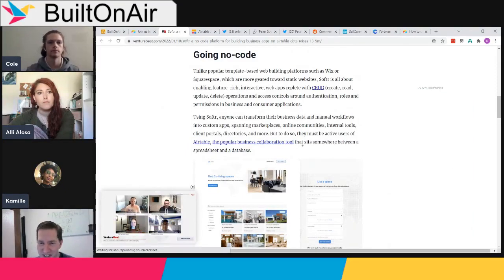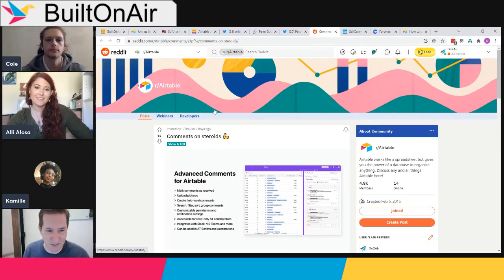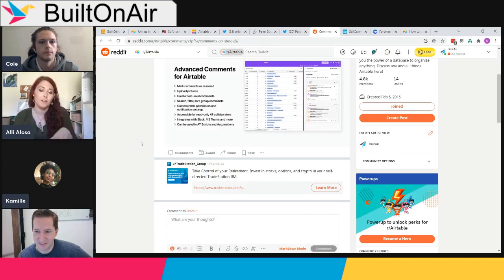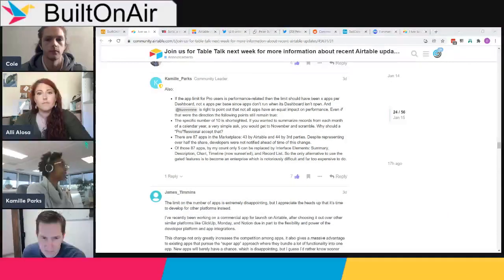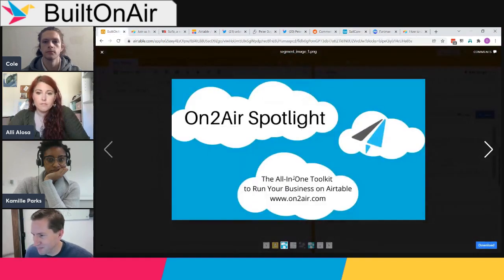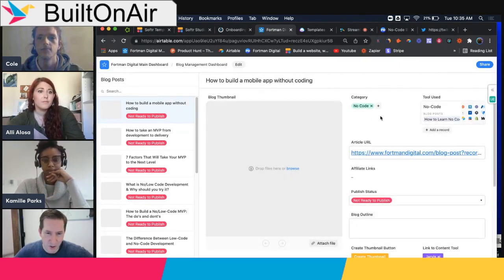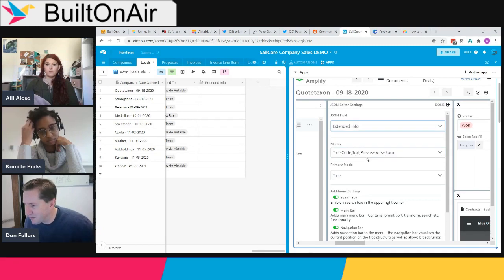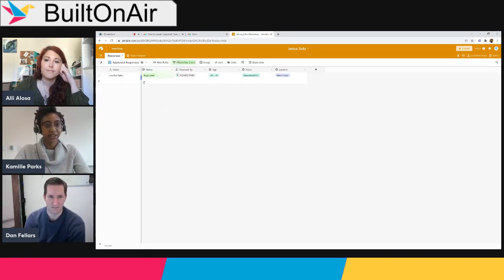[S10-E03] Full Podcast for 01-18-2022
1/18/2022 - BuiltOnAir Live Podcast Full Show - S10-E03

00:03:56 - Round The Bases - Roundup of what&x27;s happening in the Airtable communities - Airtable, BuiltOnAir, Reddit, Facebook, YouTube, and Twitter.
00:29:01 - Meet the Experts - Cole Fortman -
00:32:27 - A Case for Interface - Content Management with Interfaces
00:44:56 - Audience Questions - Airtable Question - How to create an approval process from a form?